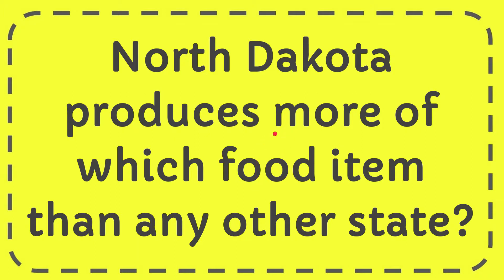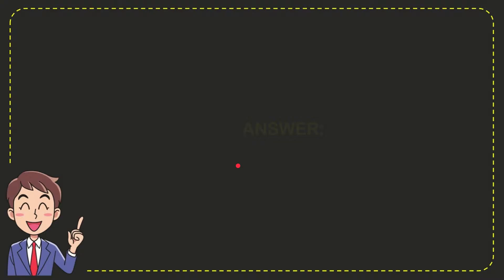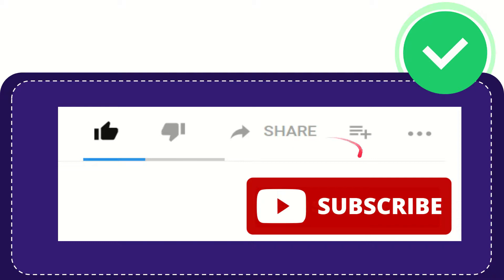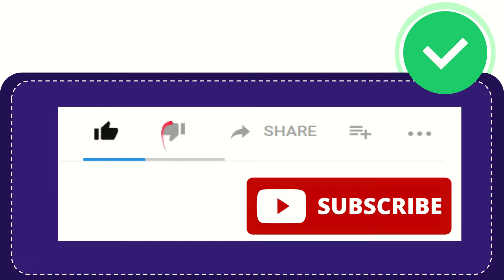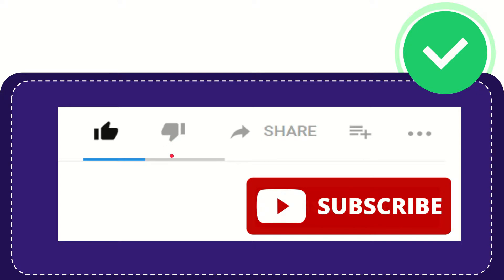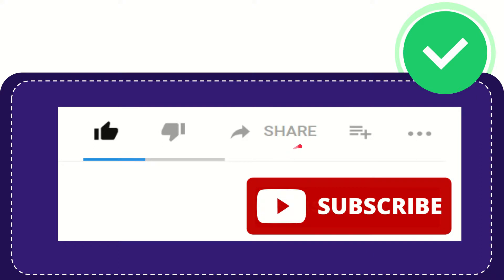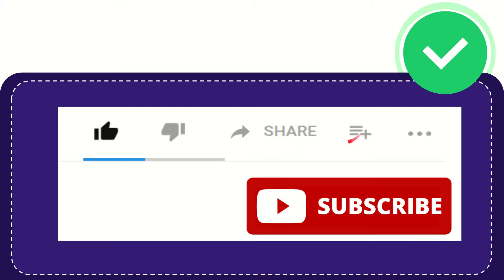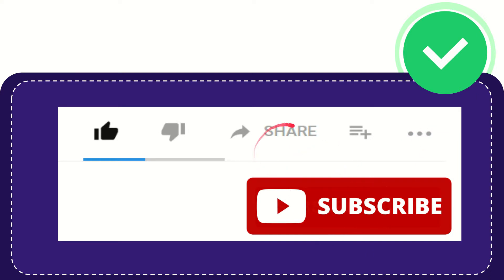North Dakota produces more of which food item than any other state?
North Dakota produces more of which food item than any other state? NEW VIDEO#